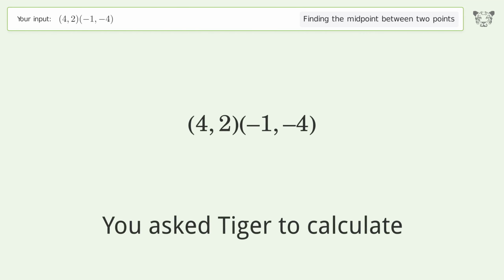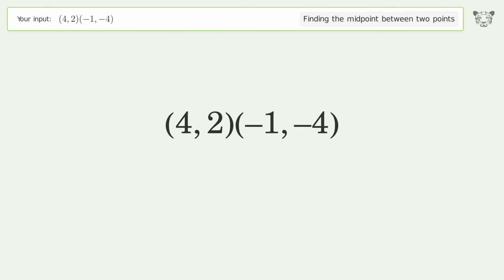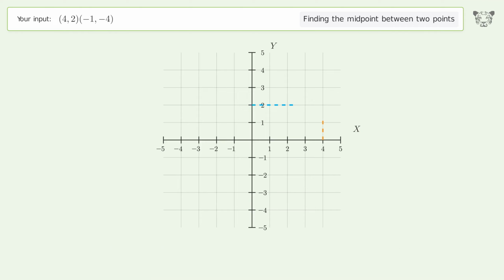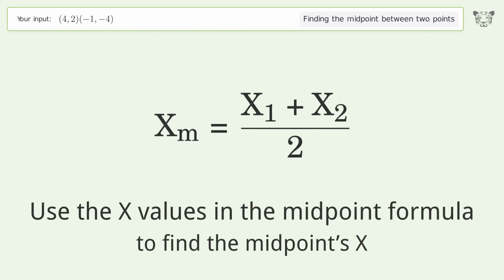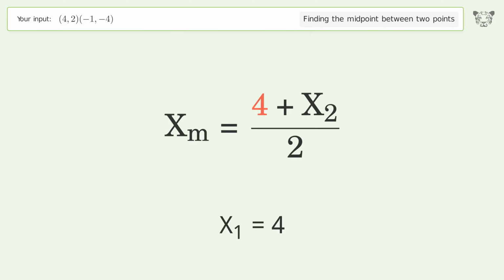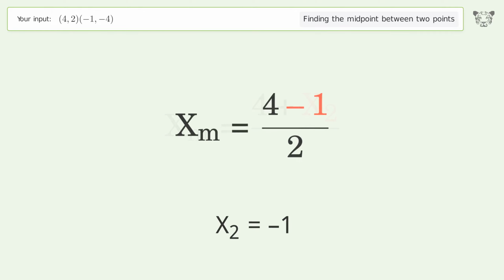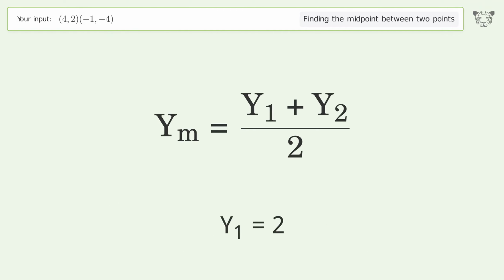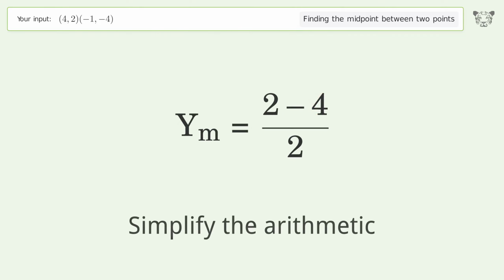Find the midpoint between two points p1 (4,2) and p2 (-1,-4): Step-by-Step Video Solution